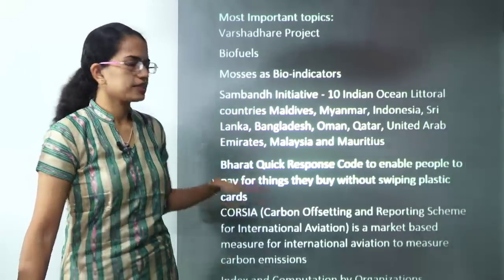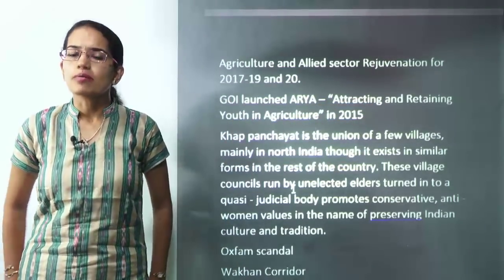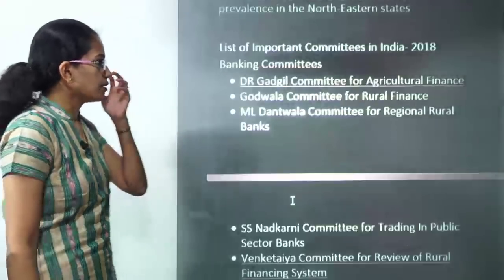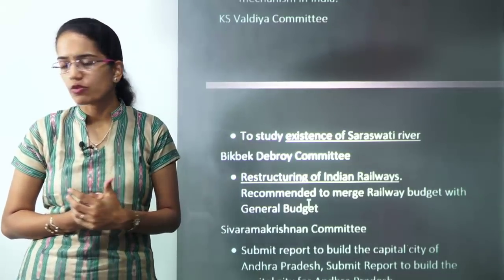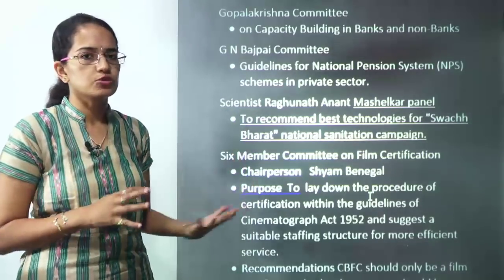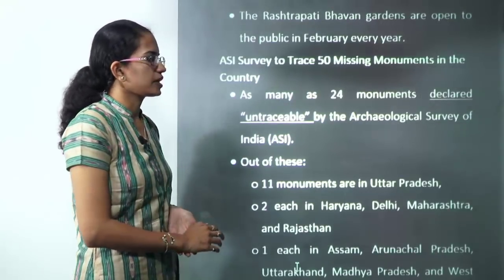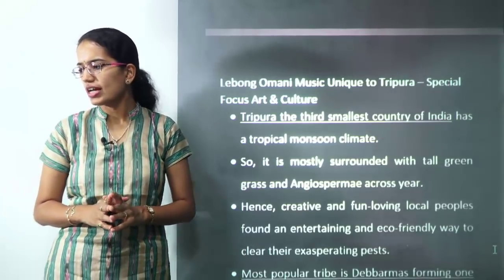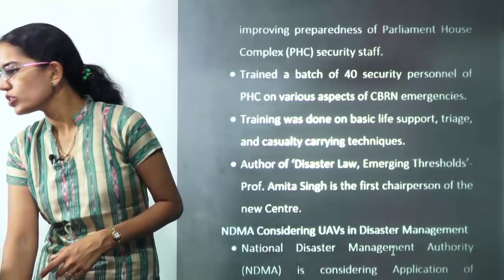Expected Questions on Major Committees 2018 - UPSC IAS Prelims / SSC/ Bank PO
Dr. Manishika Jain discusses Expected Questions on major committtees for NET and IAS exam